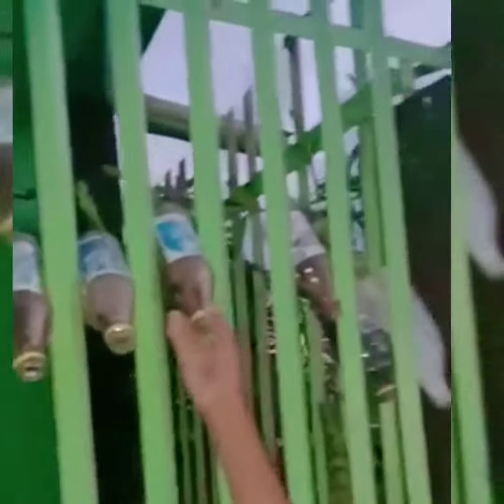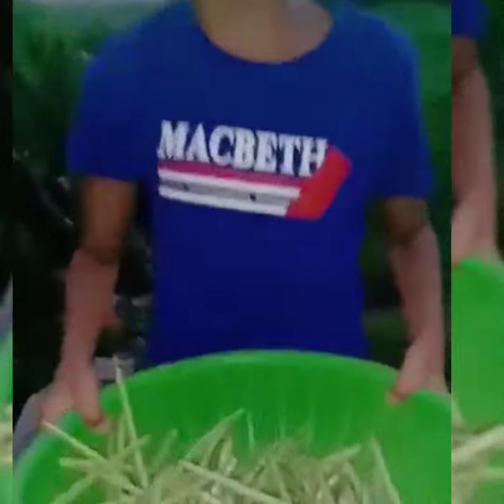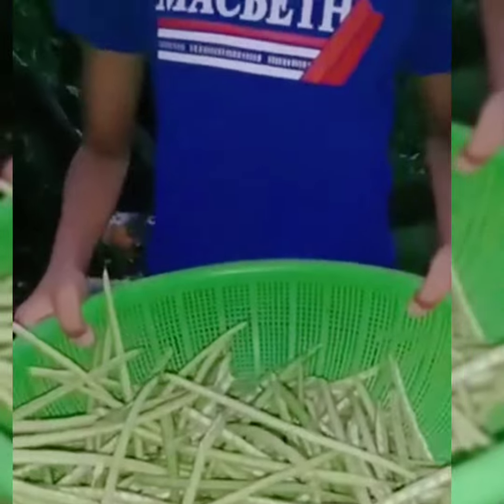SOLID WASTE MANAGEMENT||BY:Jonh Lester Garcia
recyclematerialsJoin this channel to get access to perks